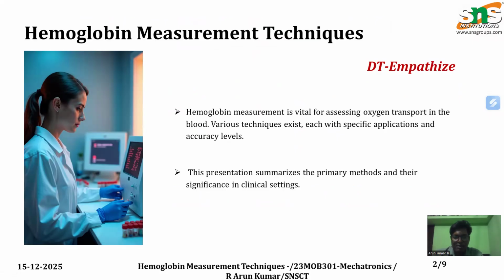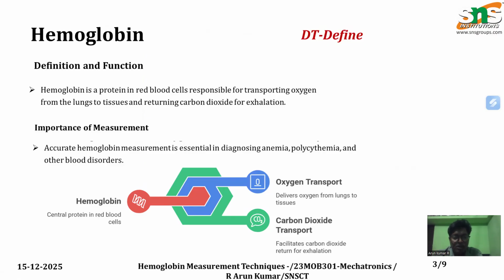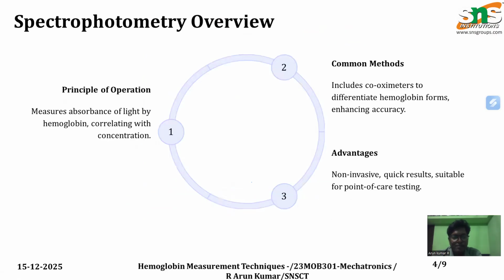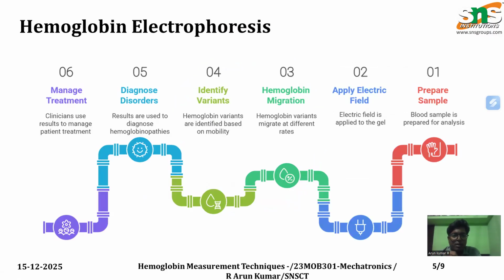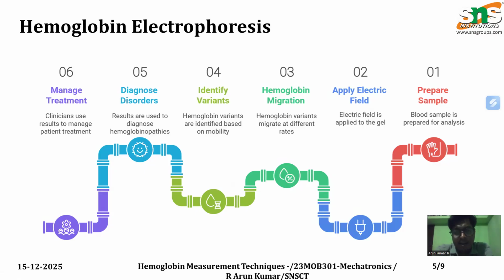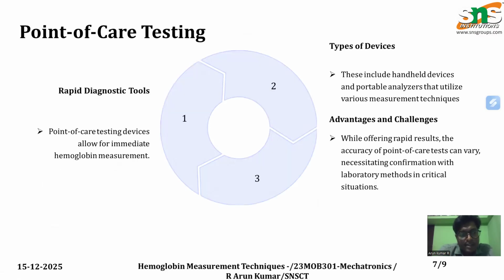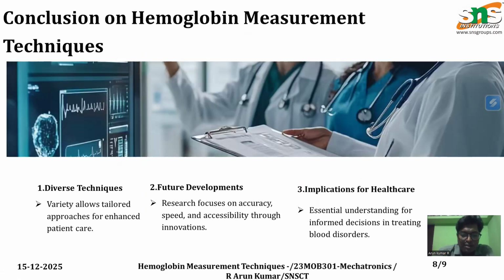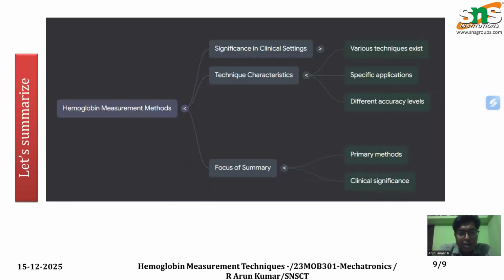Hemoglobin Measurement Technology | Mechatronics |SNS Institutions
Hemoglobin Measurement Technology focuses on the methods and instruments used to determine the concentration of hemoglobin in human blood, which is a crucial parameter for assessing oxygen-carrying capacity and overall health status. This video explains the basic principle of hemoglobin, its structure, function, and clinical importance in diagnosing conditions such as anemia, polycythemia, and other blood-related disorders. It covers traditional and modern hemoglobin estimation techniques, including the Sahli’s method, cyanmethemoglobin method, spectrophotometric analysis, and automated hematology analyzers. The video also introduces non-invasive hemoglobin measurement technologies that use optical principles such as photoplethysmography and light absorption through tissue, highlighting their advantages in terms of patient comfort, speed, and safety. Special emphasis is given to the working principle of each method, instrumentation, calibration procedures, sources of error, accuracy, and limitations. The content is presented in a clear, step-by-step and exam-oriented manner, making it suitable for laboratory record preparation, practical examinations, and viva voce. This video is especially beneficial for students of biomedical engineering, nursing, medical laboratory technology, physiology, and allied health sciences, as it helps bridge the gap between theoretical concepts and real-world clinical applications, while enhancing understanding of modern diagnostic technologies used in hospitals and healthcare settings.